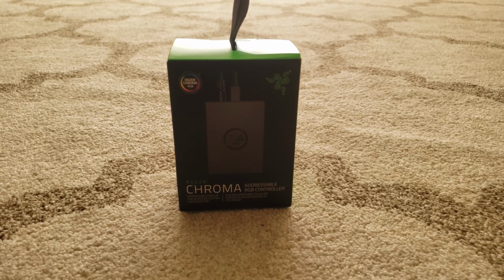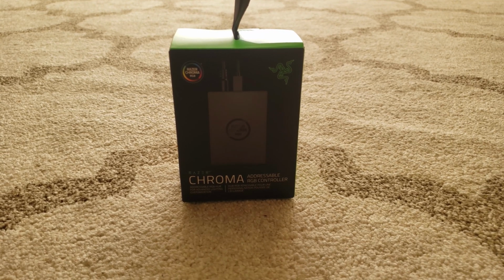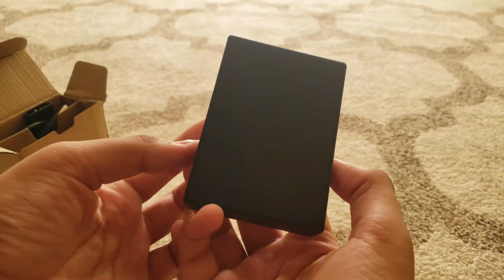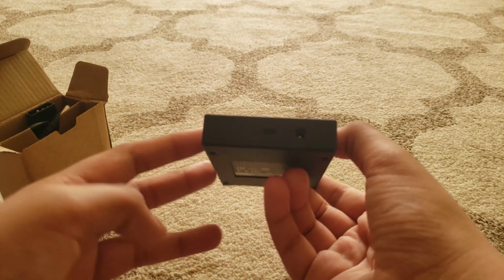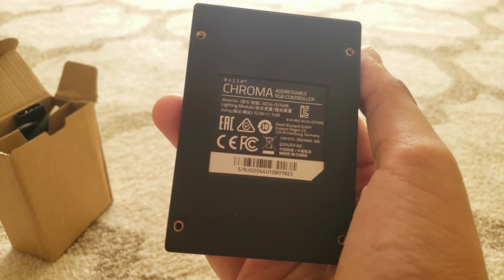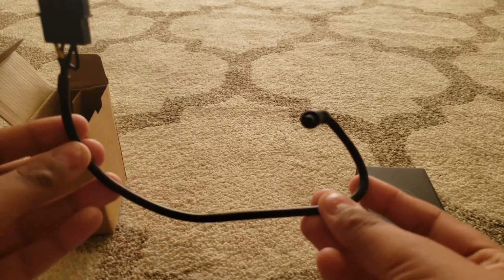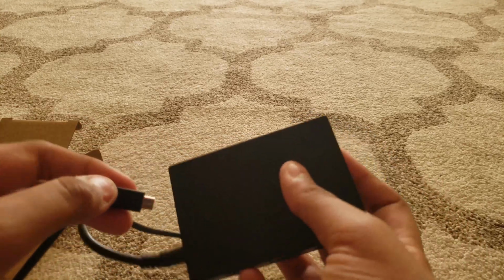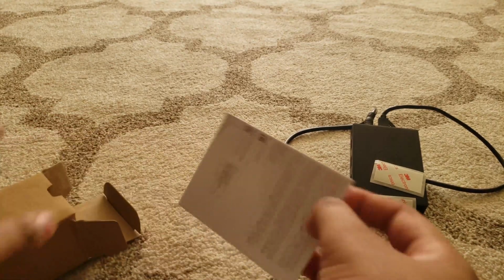Razer Addressable RGB Controller - Unboxing, Installation, and Lighting Effects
Today I got the Razer ARGB Controller. I unboxed it, Installed it, and went through all the lighting effects.